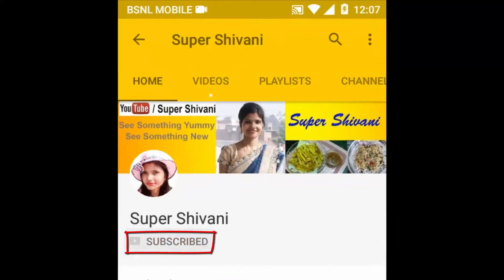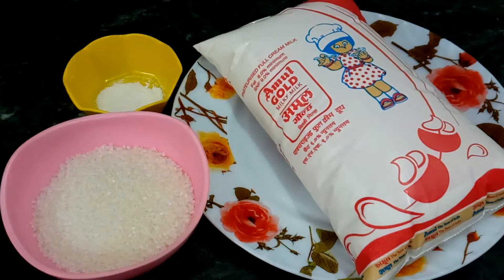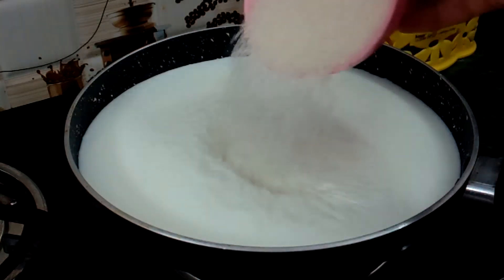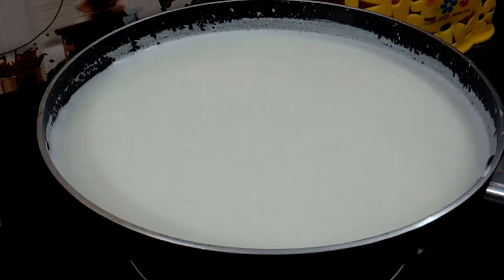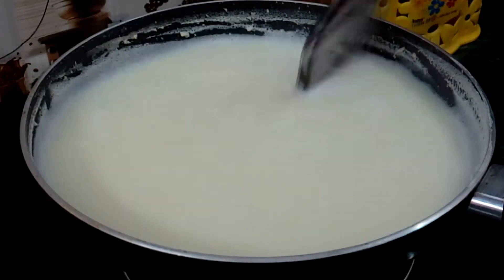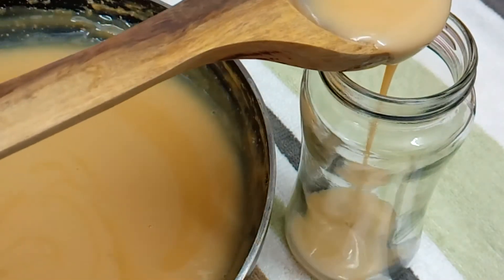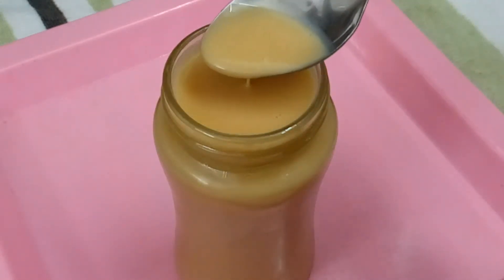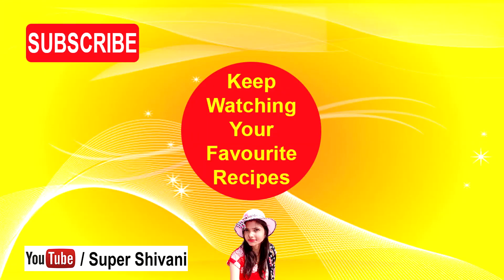Condensed Milk Recipe | Branded Condensed Milk at Home by Super Shivani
Buy From Amazon at Best Rates

MY MICROWAVE
Morphy Richards 25 L Convection Microwave Oven (25 CG with 200 ACM, Silver)

MY FOOD PROCESSOR / MIXY
Bajaj MasterChef 3.0 600-Watt Food Processor with 3 Jars (White) and 22 attachments

Bajaj FX9 700-Watt Mini Food Processor (Black & Silver)

Bajaj FX-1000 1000-Watt Food Processor (Black/Silver)

MY WATER PURIFIER

Eureka Forbes Aquasure from Aquaguard Smart Plus 6-Litres RO+UV+MTDS Water Purifier,Black

Eureka Forbes Aquasure from Aquaguard Splash RO+UF 6-Litre Water Purifier

Eureka Forbes Aquasure from Aquaguard Aquaflo DX 18-Watt UV Water Purifier

MY HAND MIXER/BLENDER
Bajaj HM 01 250-Watt Hand Blender (Black)

Philips Daily Collection HR3705/10 300-Watt Hand Mixer (Black)

Canon EOS 200D with 18-55 mm Lens, Free Camera Case and 16GB Card. Buy from Amazon

MY GAS STOVE

Prestige Marvel Glass 3 Burner Gas Stove (Black)

Prestige Marvel Plus Glass 3 Burner Gas Stove, Black

Buy Bajaj Gas Stove with 5 Years Warranty: Bajaj CGX 3 SS Eco Stainless Steel 3 Burner Gas Stove, Black/Silver

Bajaj CGX9 stainless Steel Cooktop

Bajaj Popular Eco Stainless Steel 2 Burner Gas Stove (Silver)

Prestige Marvel Glass 4 Burner Gas Stove, Black

Sunflame GT Pride 3 Burner Gas Stove, Black

Sunflame Pearl 3 Burner Glass Top Gas Stove (Black)

Sunflame GT Regal Stainless Steel 3 Burner Gas Stove, Black

Sunflame GT Pride 4 Burner Glass Top Gas Stove, Black

Sunflame Pearl 4 Burner Glass Top Gas Stove (Black)

Buy Utensils which I use :

Prestige Omega Deluxe Granite 3 Pcs with 1 Glass Lid

Prestige Omega Deluxe Metallica BYK Aluminium Cookware Set, 3-Pieces, Blue

Prestige Omega Select Plus Non-Stick BYK Set, 3-Pieces, Gas-stove compatible only

Prestige Omega Deluxe Induction Base Non-Stick Kitchen Set, 3-Pieces

Borosil Square Dish with Lid Storage, 1.6 Litres

Borosil Oval Dish, 2.2 Litres

My Dinner Set

LAOPALA SCARLET DUET DINNER SET 33 PCS

LaOpala Hemsburg Scarlet Duet Dinner Set-33 Pieces

LaOpala English Lavender Dinner Set of 35

Bakerswhip Whipping Cream, 500g

Generic 12 Piece Cake Decorating Set Frosting Icing Piping Bag Tips With Steel Nozzles. Reusable & Washable

Wow Confetti™ Confeito Rainbow Vermicelli (Sprinkles), 125g

Wow Confetti™ Confeito Rainbow Balls, 75g

Saby Food Cake Decoration, 30g

CCDS Alphabet Confetti Sprinkles for Cupcakes, Cakes and Cookies

Wow Confetti (Snowflake & Tree Candy) Christmas Special, 125g

Confetti (Multi Pack) BV2118 Sprinklers for Cakes

Wow Confetti (Eyes Candy Big Candy), 125gm

Papilon Food Flavours & Colours Shades Of Liquid Food Color (20 Ml X 10 Bottle)

Wow Confetti  Chocolate Buttons/Gems (Assorted), 125g

Wow ConfettiTM Confeito Chocolate Balls, 75g

Hershey's Chocolate Syrup, 623g